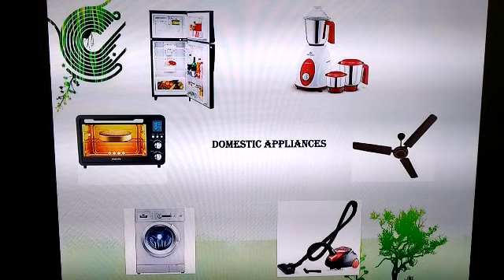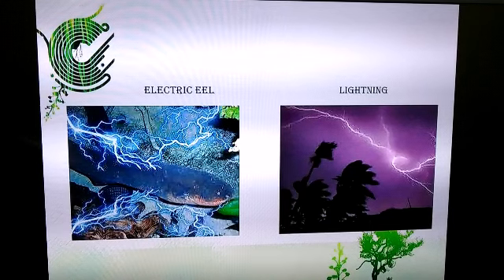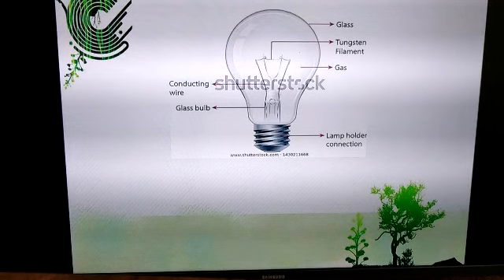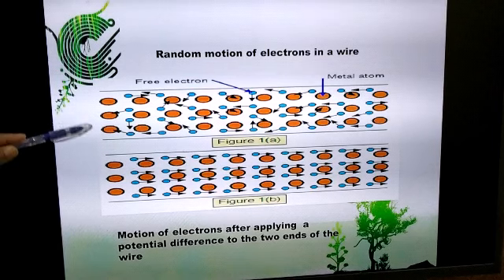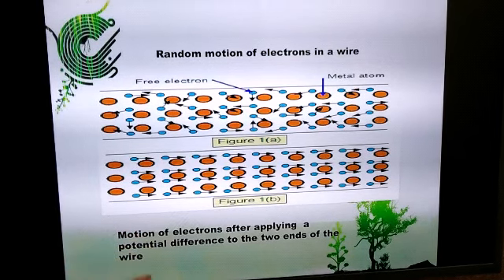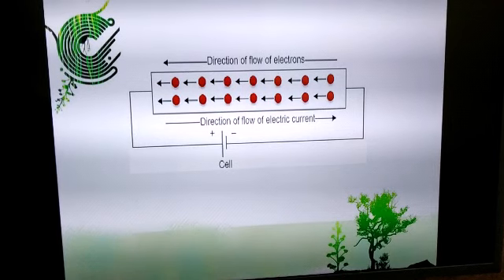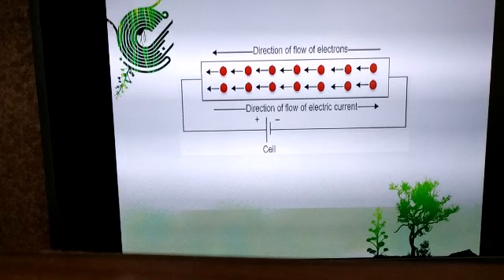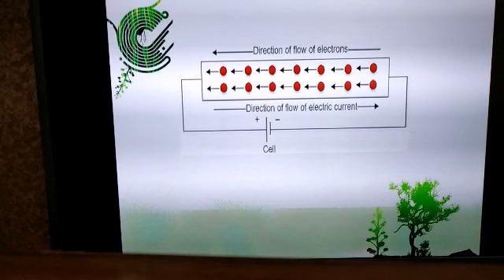STD IX SC.1 CH.3 Current Electricity Part 1